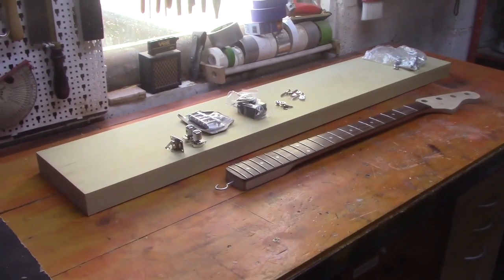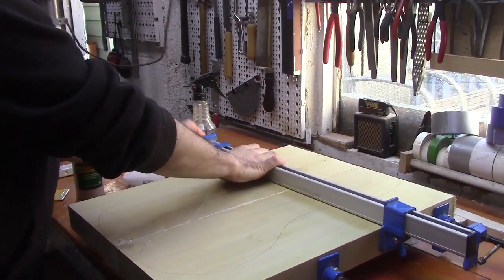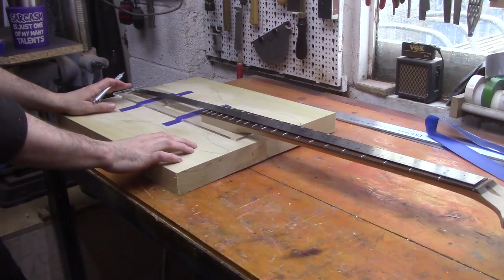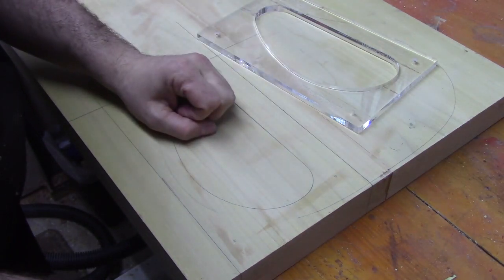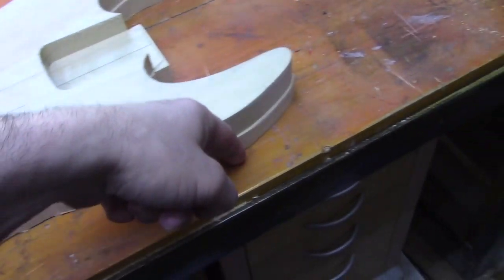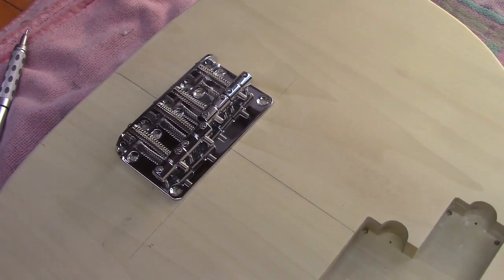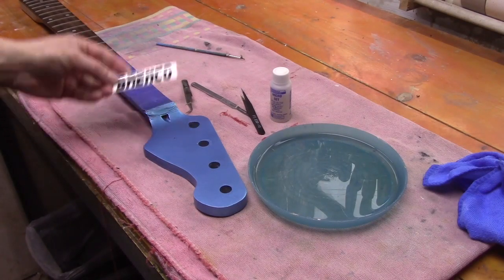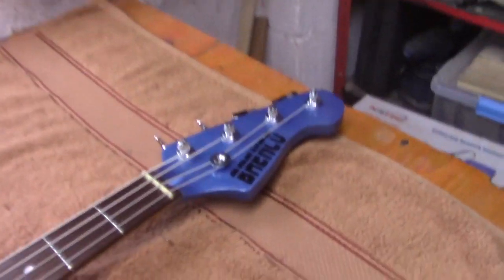Custom Bass FULL Build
Full edit of a Custom Bass Guitar Build